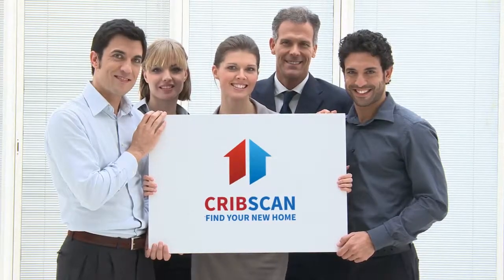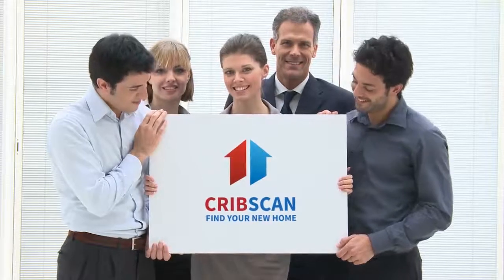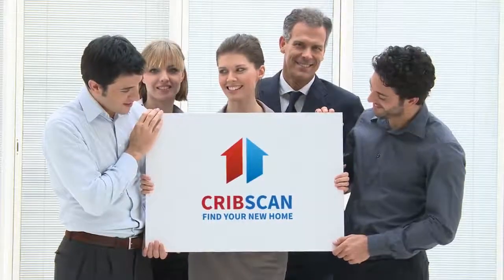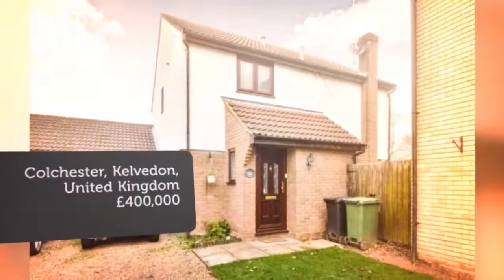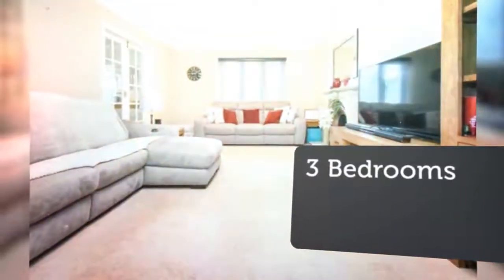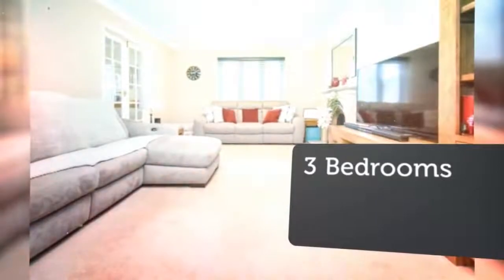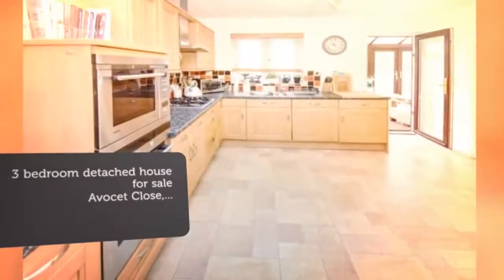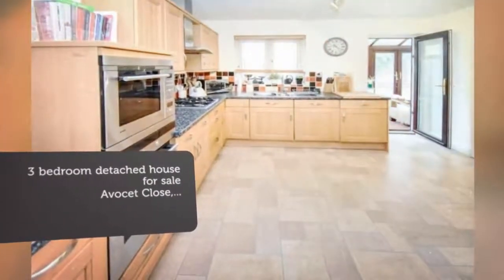House for sale in Colchester, Kelvedon, £400,000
3

REF88852
3 bedroom detached house for sale
        Avocet Close,...